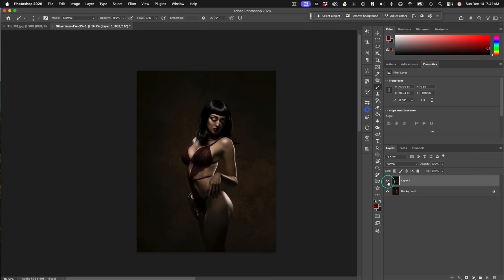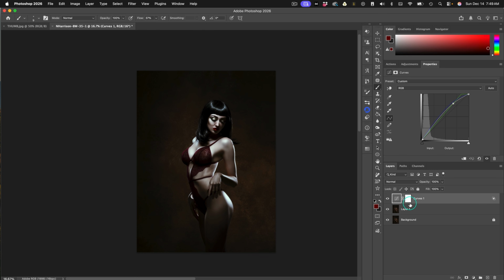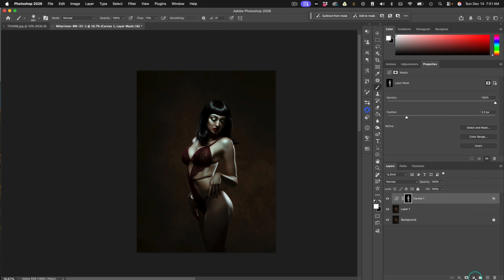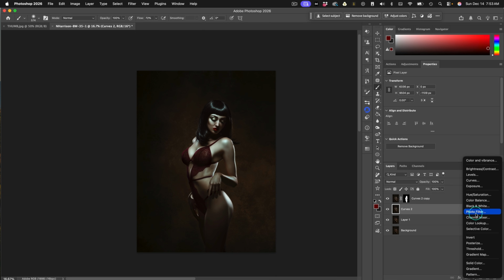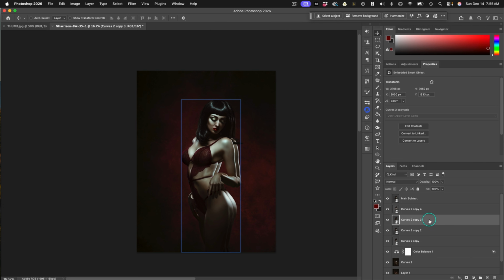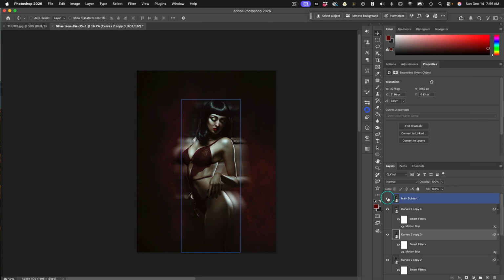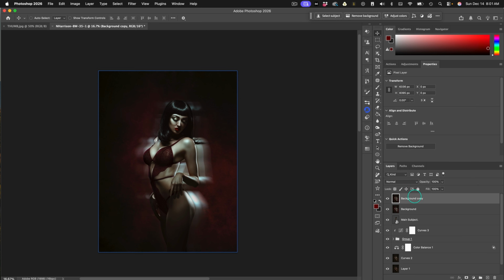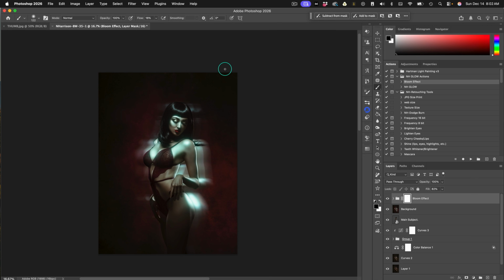Creative Blend IF in Photoshop | Studio Photography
Want a super and easy FUN way to add colors to your highlights and shadows? Perhaps a creative blur to make a boring studio shot much more interesting and creative?